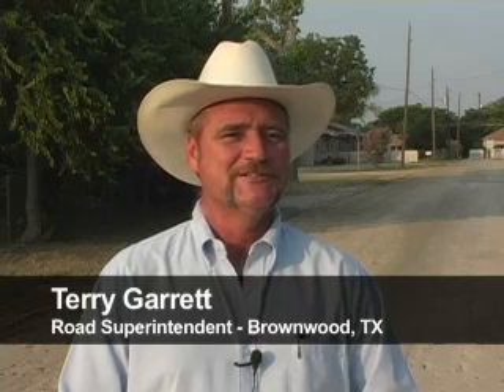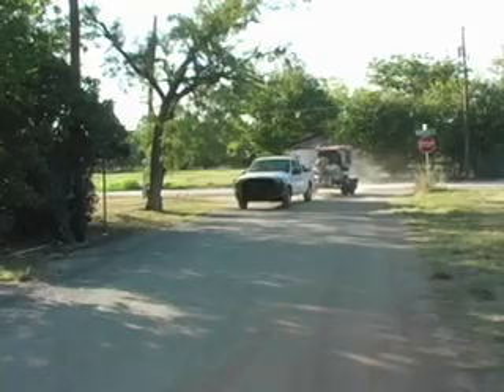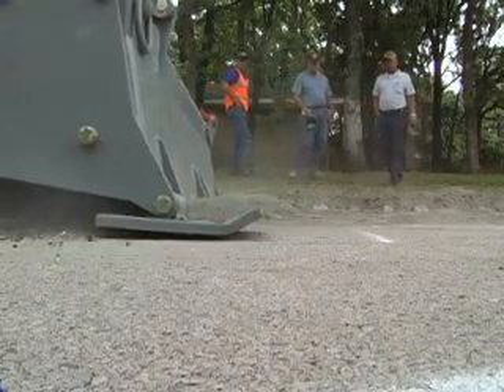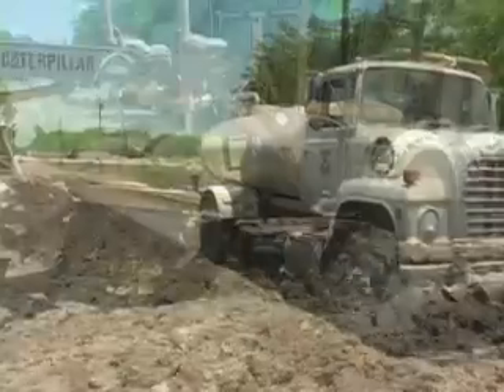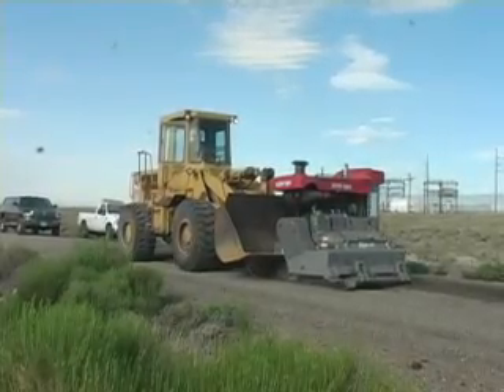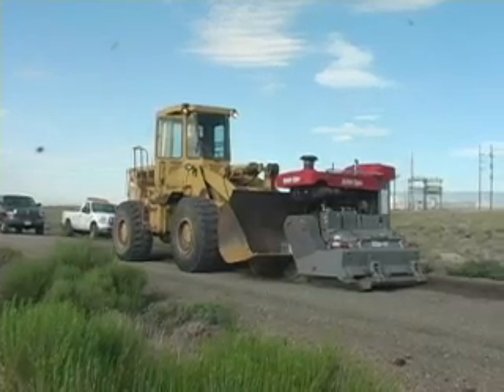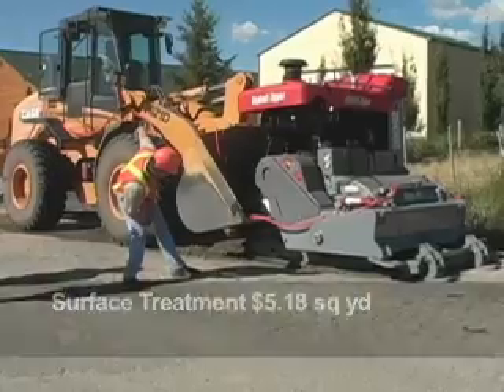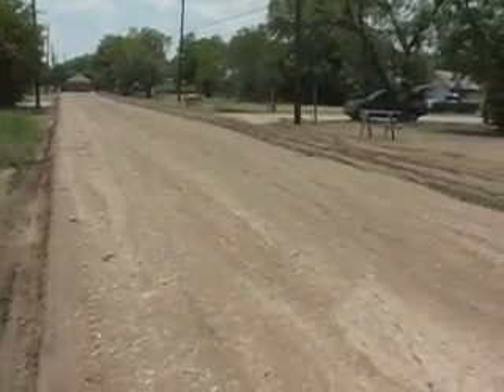STREET REHABILITATION - Texas City Totally Rehabilitates Streets with CemLime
Terry Garrett, Road Supervisor or Brownwood, Texas, shows how he has completely rehabilitated many of his streets using the Asphalt Zipper and a mixture of cement and lime for a solid base, so solid he only has to surface the streets with chip and seal.